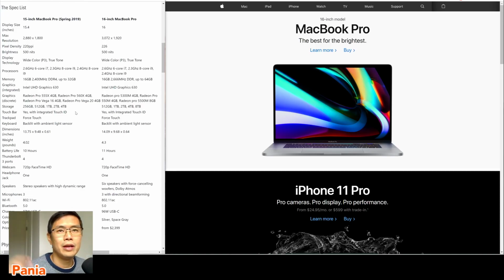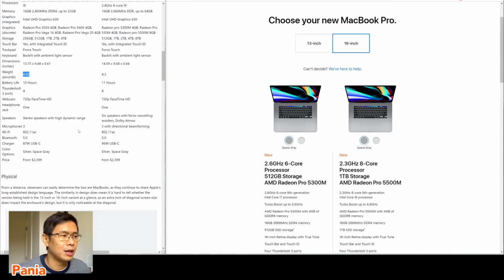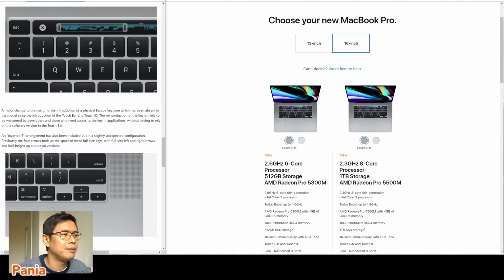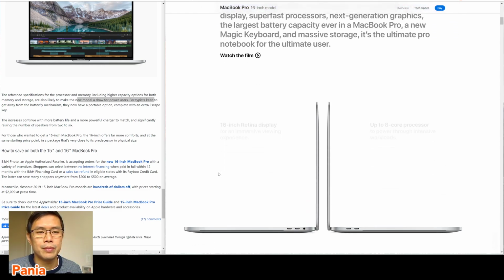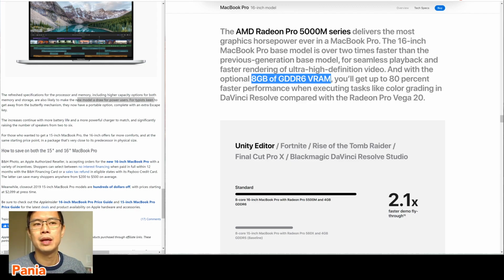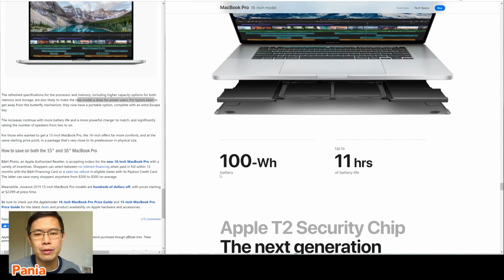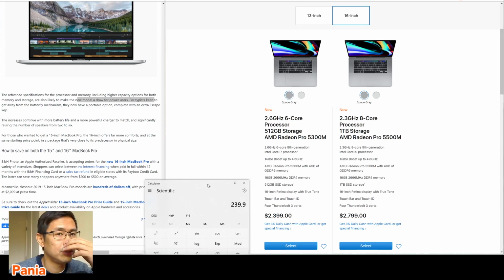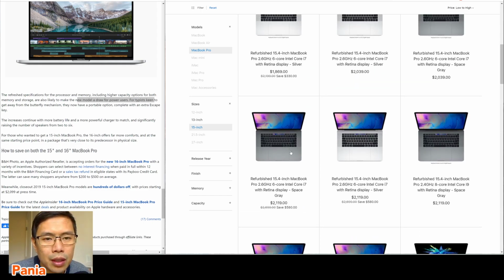New Macbook Pro 16" is out TODAY! (Should You Buy It?)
Hey guys in this video, I'm going to compare the Macbook Pro 16" 2019 to the Macbook Pro 15" 2018